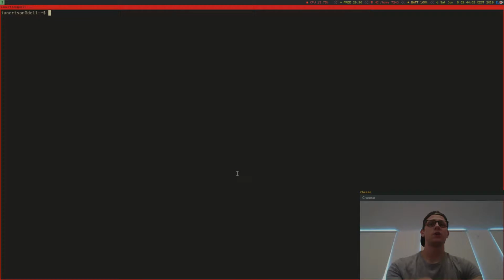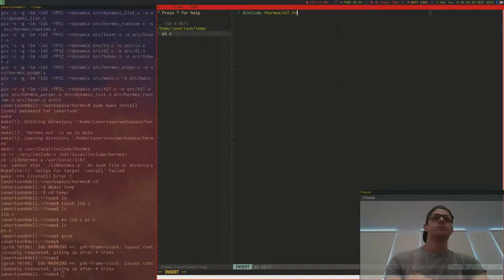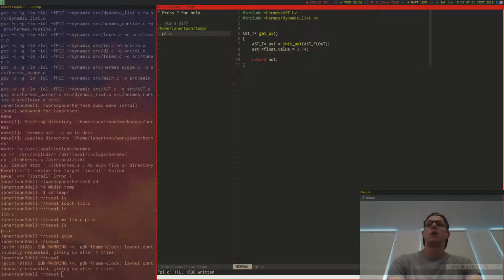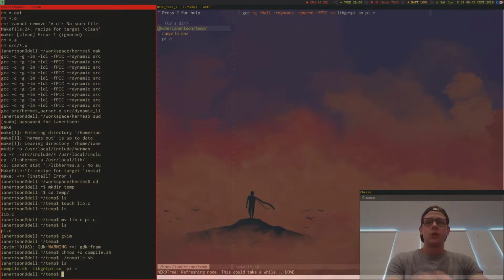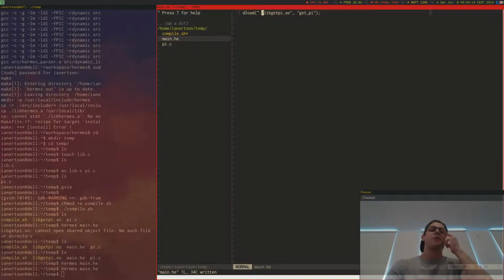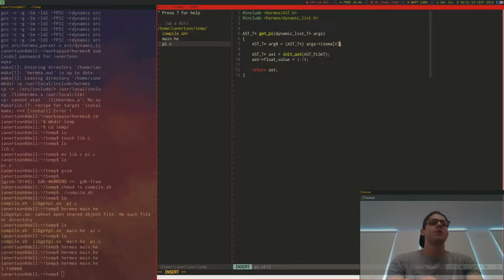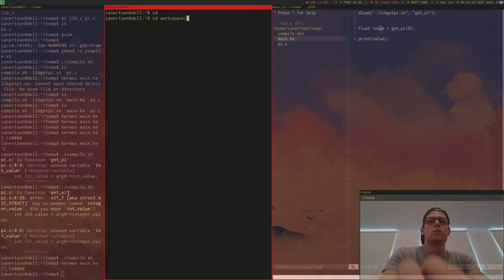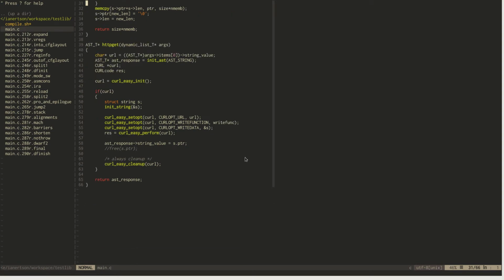Calling C methods from Hermes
In this video I show you how to write functions in  C and then call them from the Hermes scripting language.